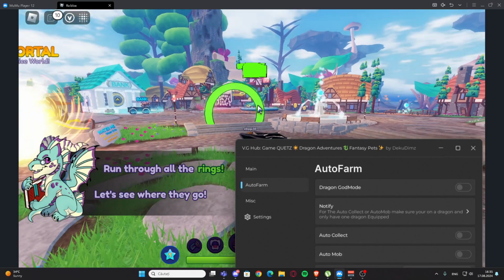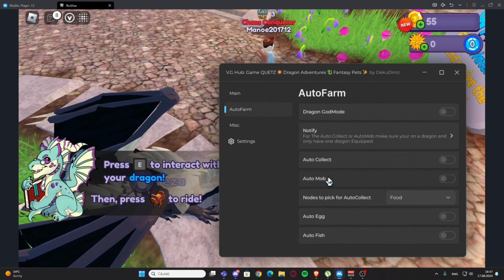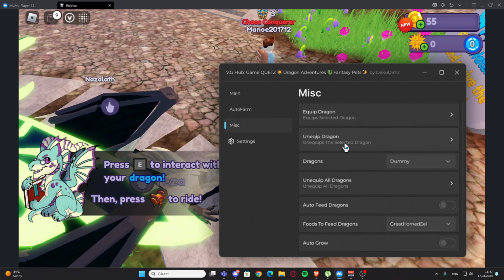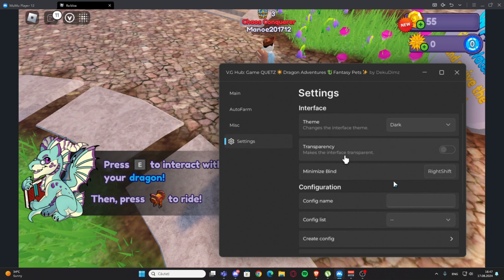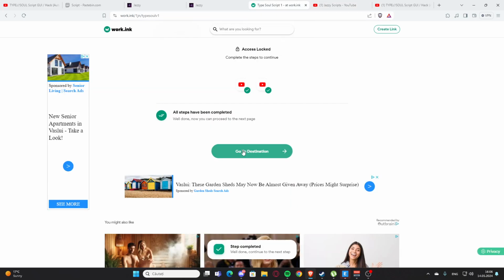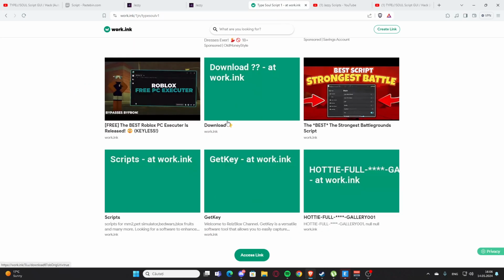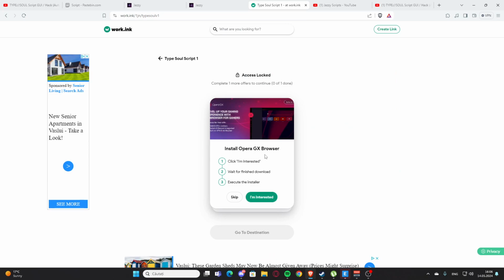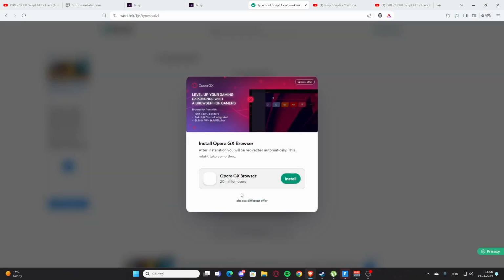Dragon Adventures Script GUI / Hack (Auto Eat, Auto Farm, Inf Dragon EXP, And More) *PASTEBIN 2024*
New Roblox Dragon Adventures Script Gui Whit Auto Farm Auto Eats Find Eggs Esp Tp And Much More!
Credits to first script : Dm to claim!

Timestamps:
0:00 Intro
0:14 Script One
3:44 Get Scripts
Topics:

Enjoy :D !